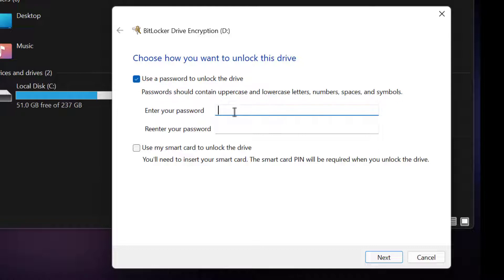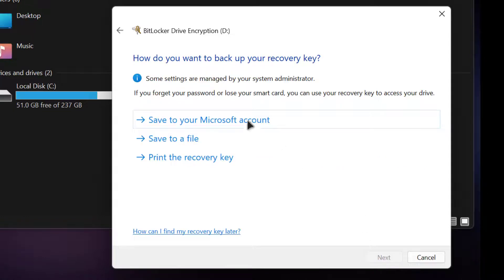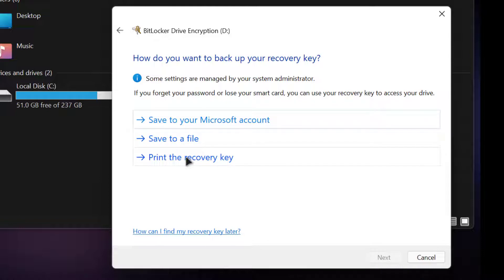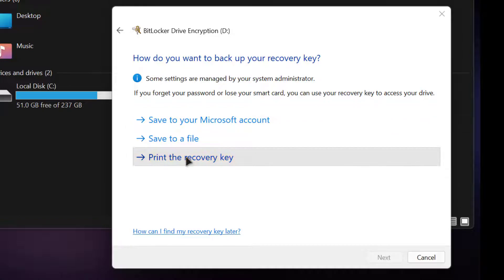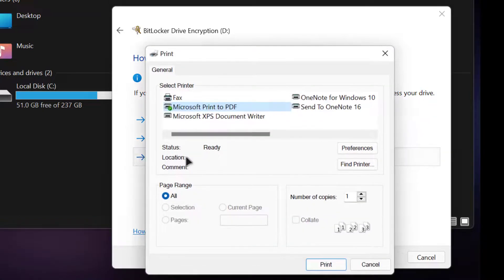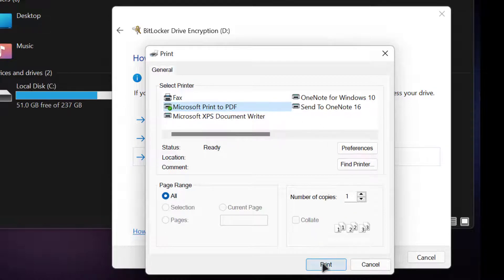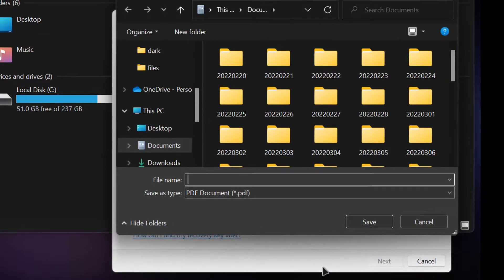How to Encrypt Your Hard Drive in Windows 11 | Windows 11: Enable BitLocker drive encryption 2022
This video walks you through the steps to enable BitLocker on the Windows 11 installation drive, fixed data drives, and USB flash drives using BitLocker To Go. Also, this video shows the steps to disable BitLocker on Windows 11.